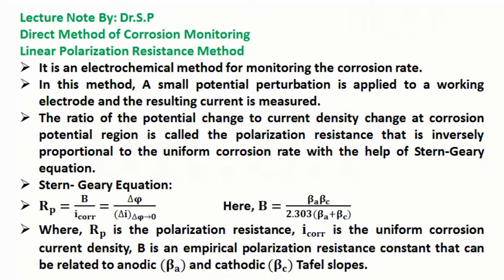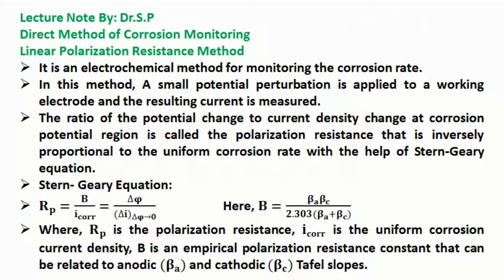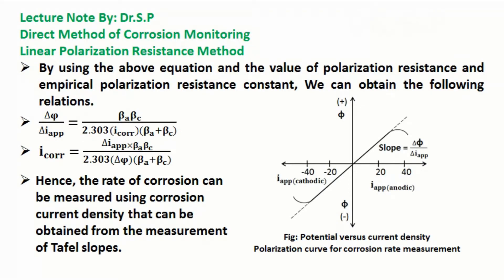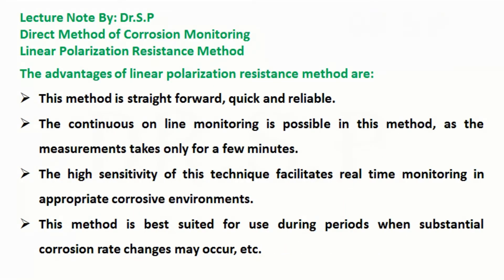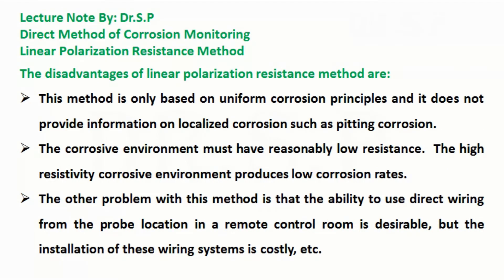Linear Polarization Resistance Method of Corrosion Monitoring